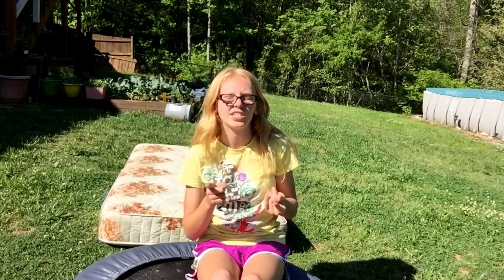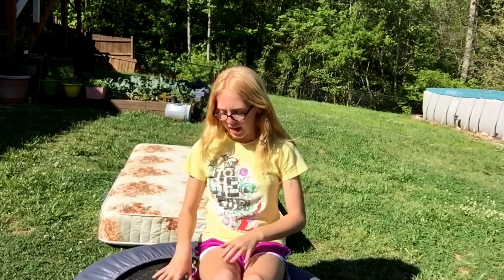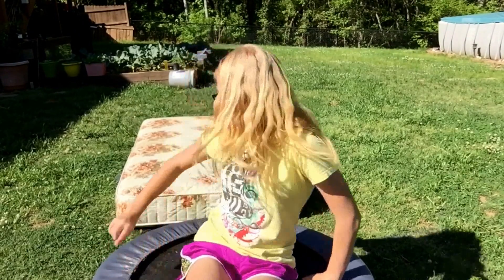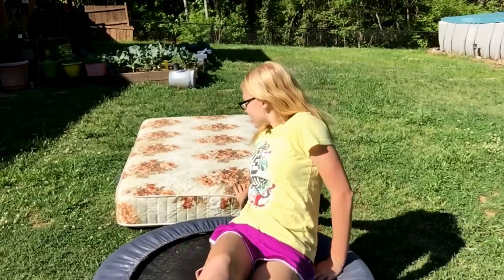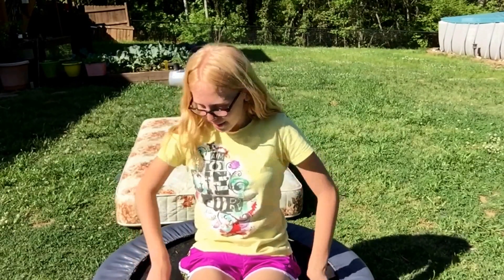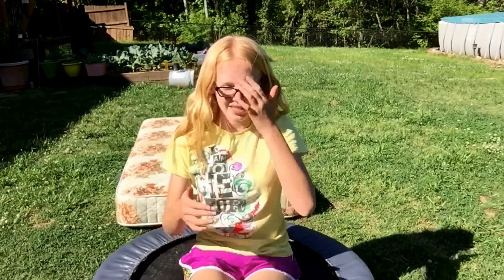Stick-It Gymnastics Challenge!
Today I did the Stick- it challenge!
My channel is about gymnastics, lego, cooking, knitting, & more.
I upload on Tuesdays & Fridays.

Musical.ly: the_flipping_fox